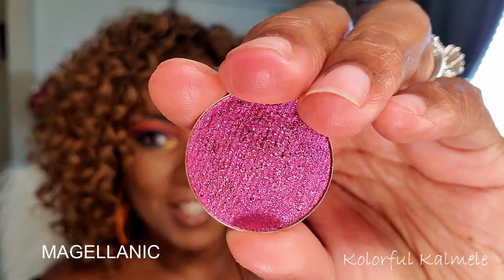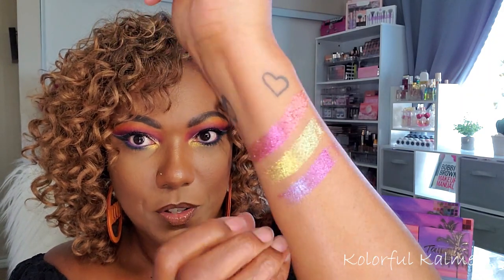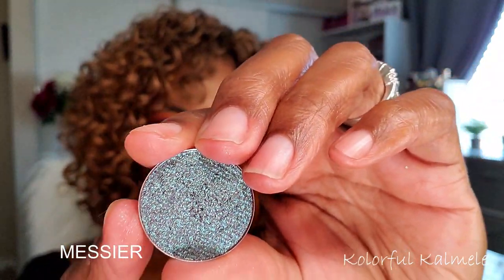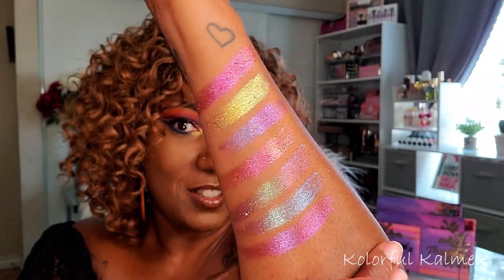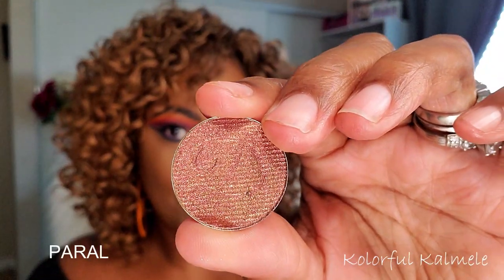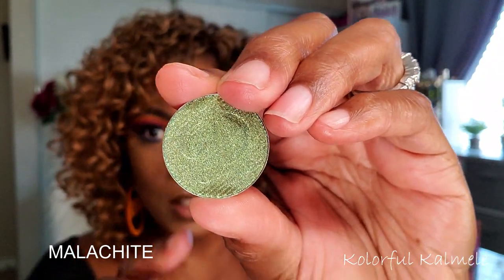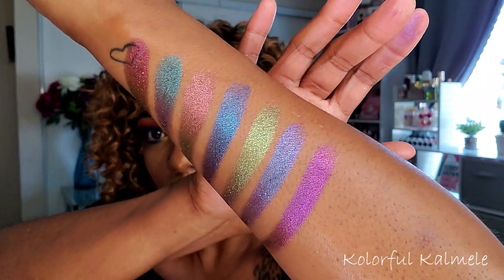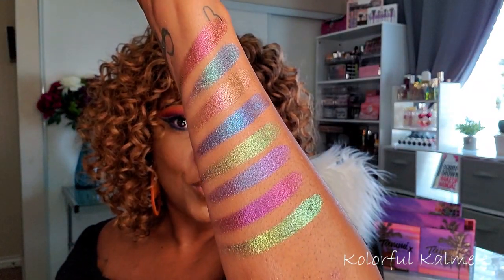DEVINAH Galaxy Dust & Butterfly Kaleidoscope Shadow Swatch Party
Hi Guys!!

Thank you for stopping by to check out my swatch party video for these Devinah Cosmetics multicrome shadows.  These are just my thoughts and first impressions.

Mail:
Kolorful Kalmele
5198 Arlington Ave #363